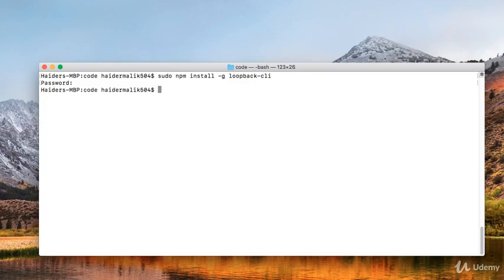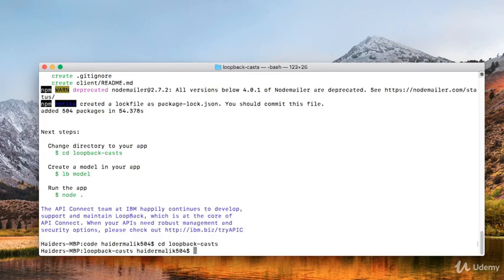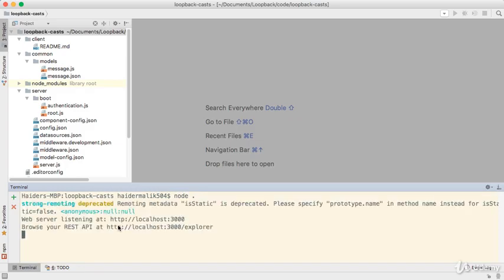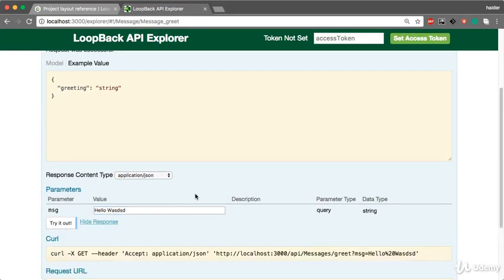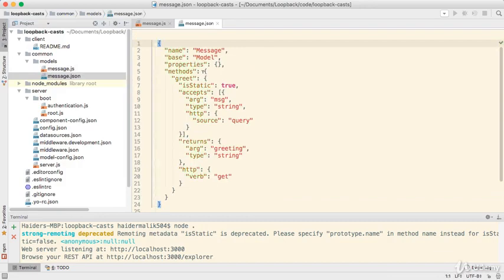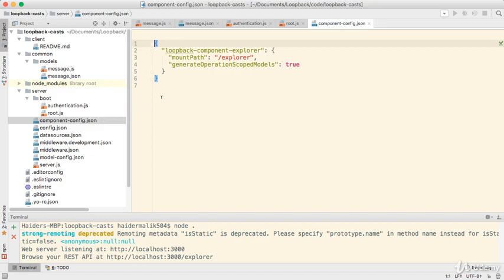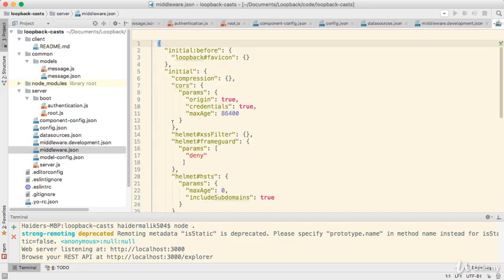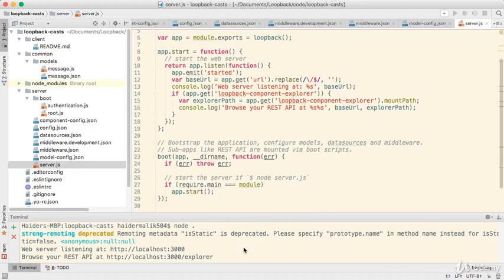Node.Js: REST APIs Development with Loopback : Getting Setup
Node.Js: REST APIs Development with Loopback
Step By Step Guide To Building Rest APIs With Loopback, Node.Js, MongoDb, Mysql, And PostgresQL